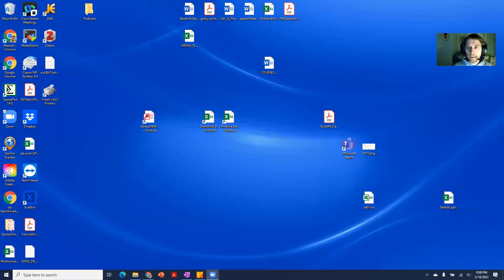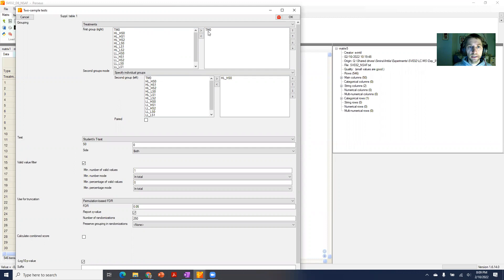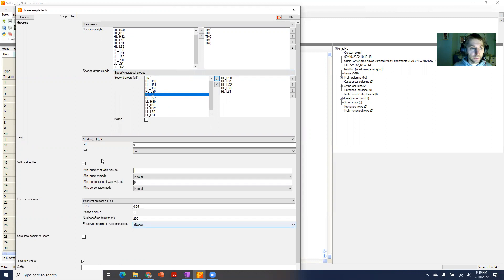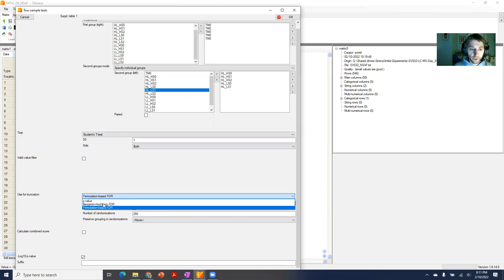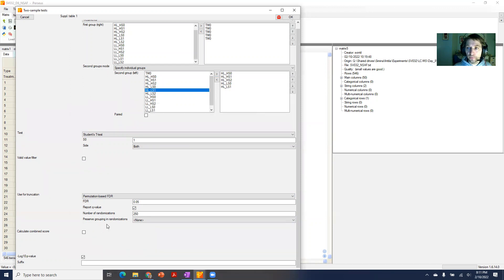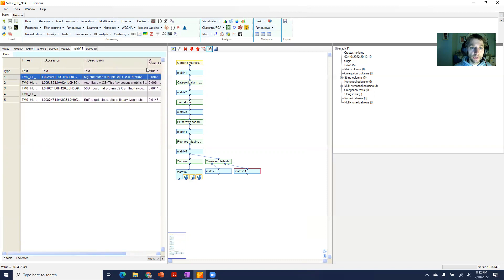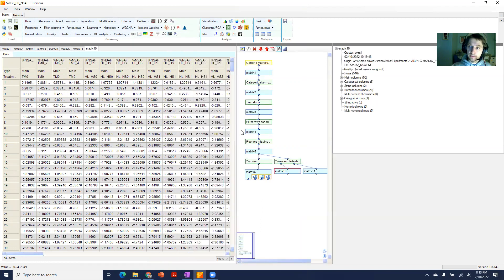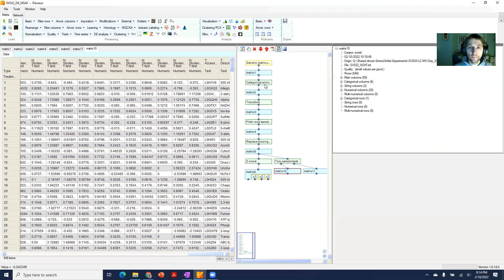How to run multiple t-tests in Perseus all at once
In the proteomics data analysis software Perseus on can run a diversity of data processing and analysis operations. In this video I show how one can set up multiple t-tests in one step if one has multiple conditions to compare. I also show the resulting output tables that provide the results from the t-tests in one table.